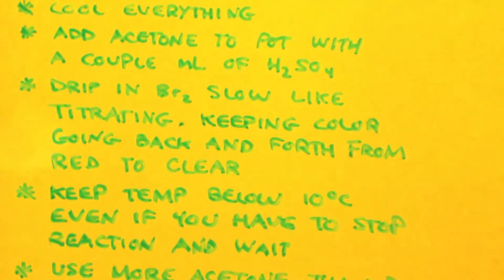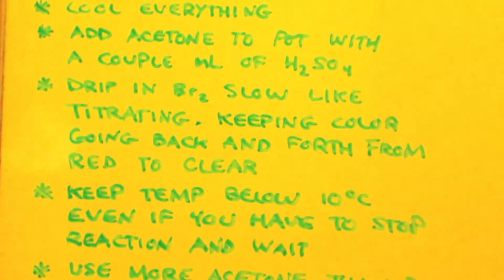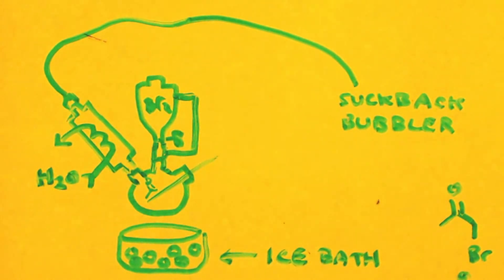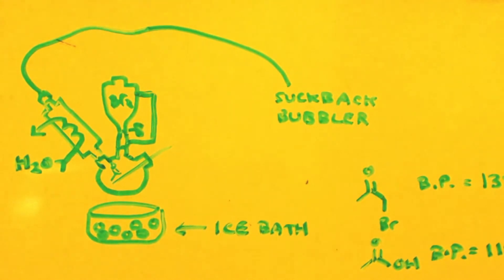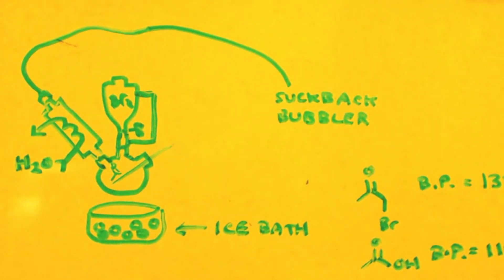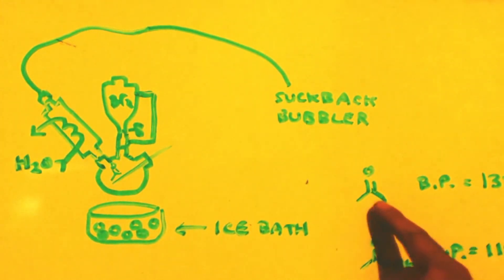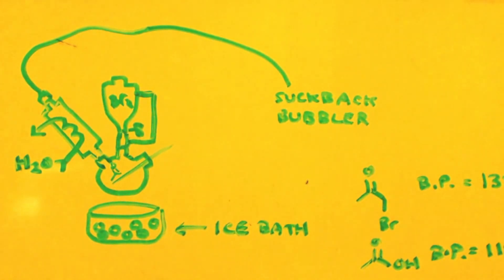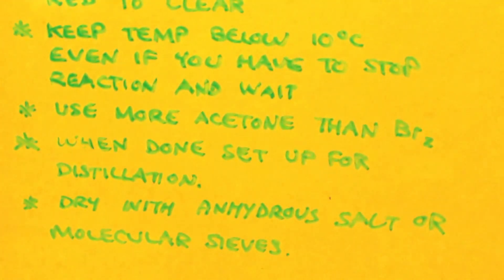BROMOACETONE SYNTHESIS part 2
Alpha halogenation of a carbonyl compound